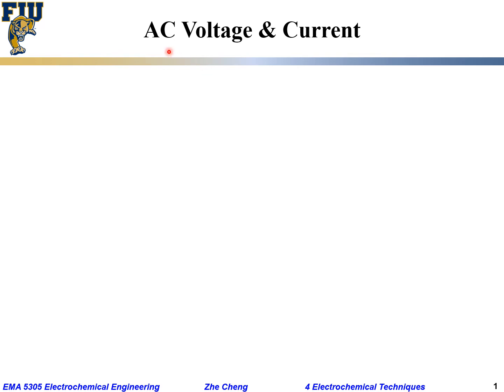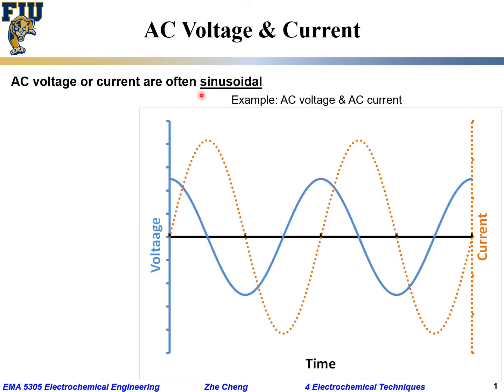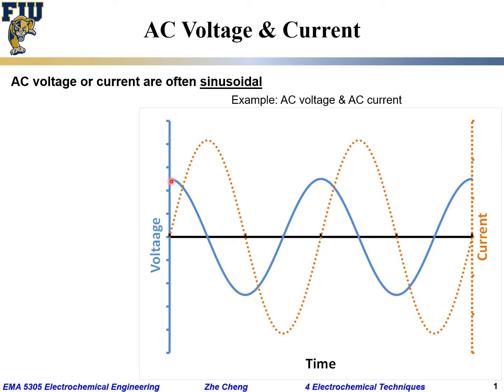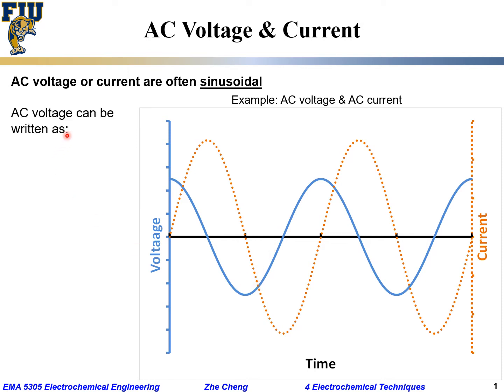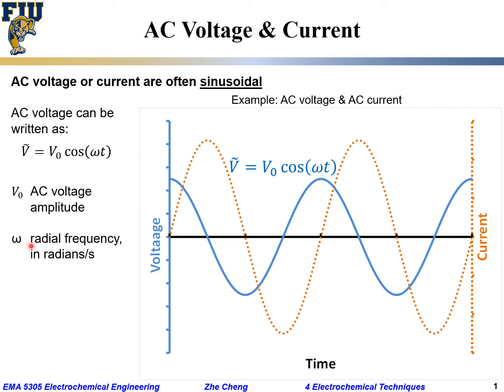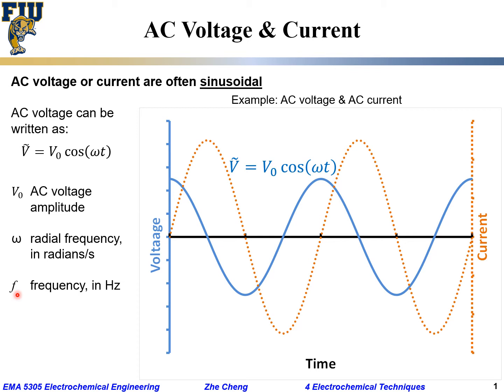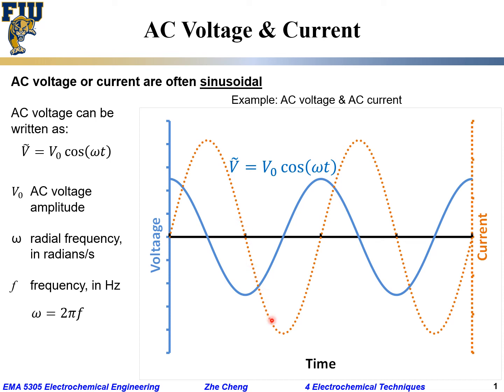Electrochem Eng L04-12 AC voltage and current